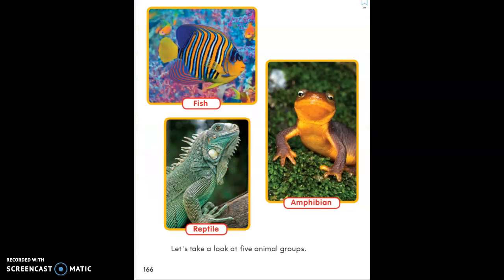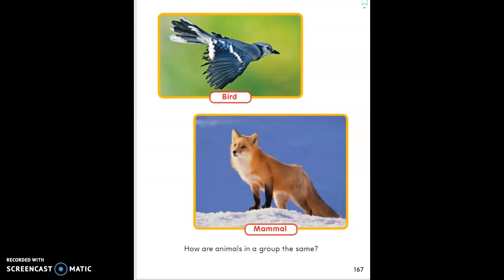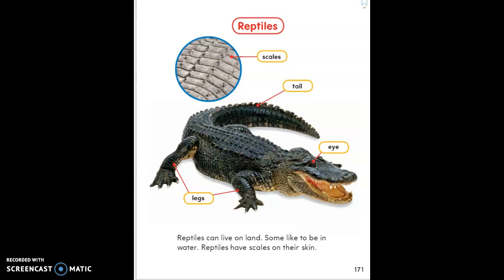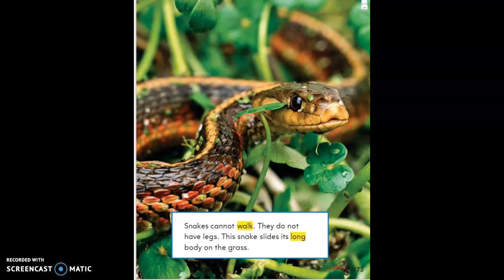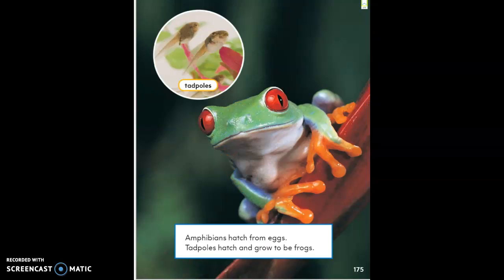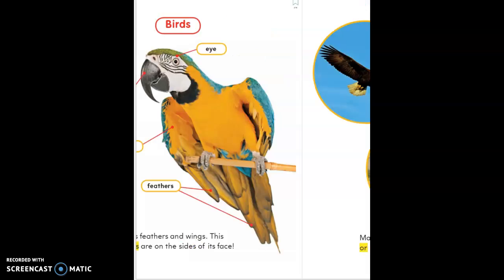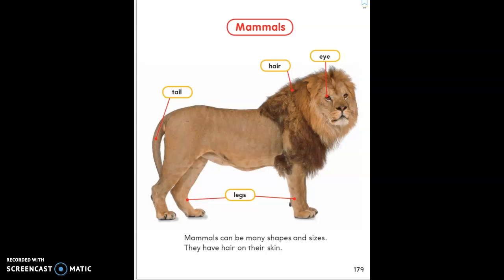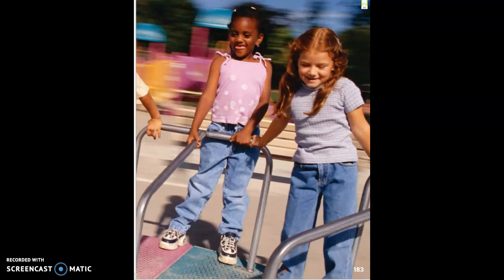Animal Groups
This is read for eudcational purposes only with no intent to profit.